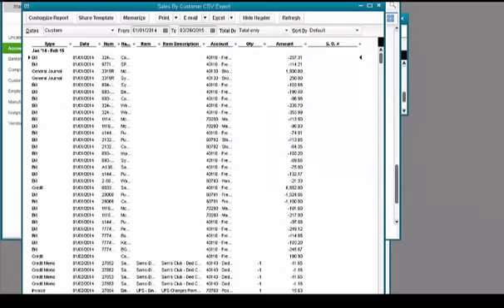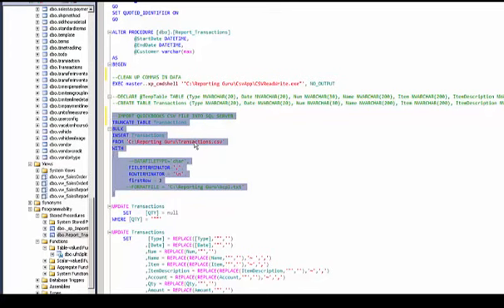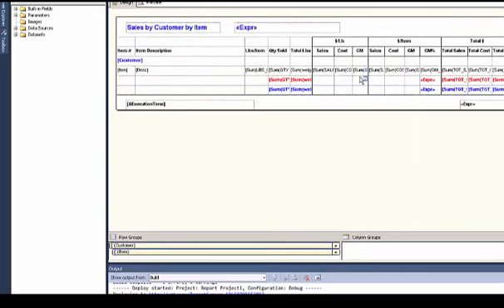Custom Web-Based QuickBooks Report | Putting It All Together Part 5 | ReportingGuru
In this final video of our QuickBooks custom reporting series, we show you how to put it all together and build a fully functional custom web-based QuickBooks report.

This tutorial walks through combining the elements from earlier parts—connecting to the QuickBooks database, designing queries, formatting data, and presenting it in a professional, web-accessible report.

What you’ll learn:
✅ How to finalize a web-based QuickBooks report
✅ Integrating queries, formatting, and design into one solution
✅ Best practices for publishing and sharing reports online
✅ How ReportingGuru builds secure, custom QuickBooks reports for finance and operations

At ReportingGuru, we specialize in QuickBooks reporting solutions—from desktop to web-based reports—along with SSRS, Power BI, Crystal Reports, and ERP integrations.

3. Hashtags

4. Tags